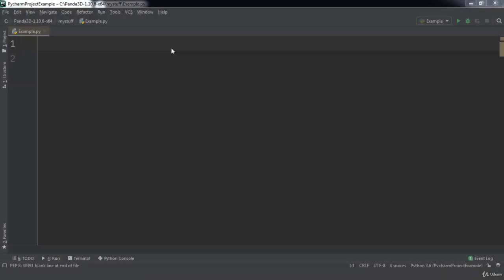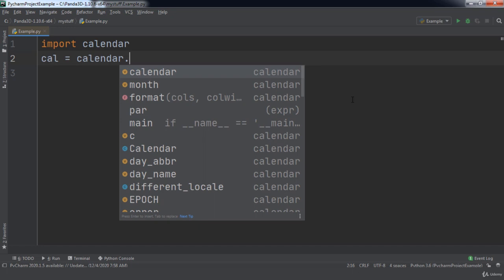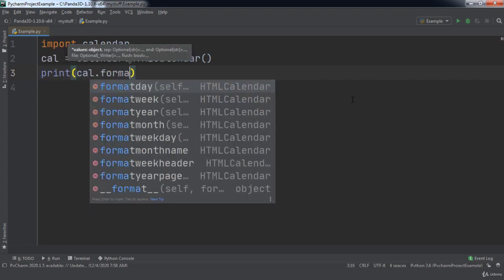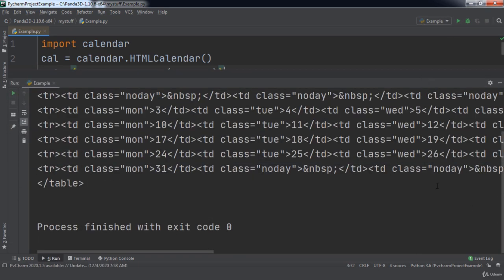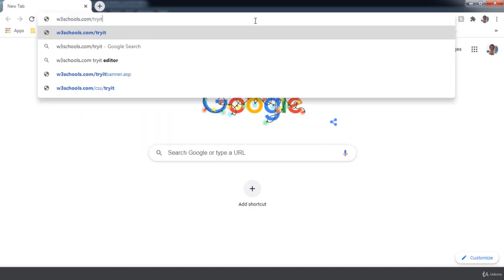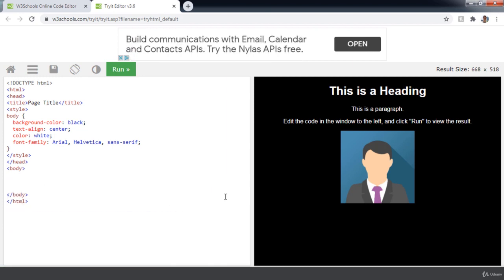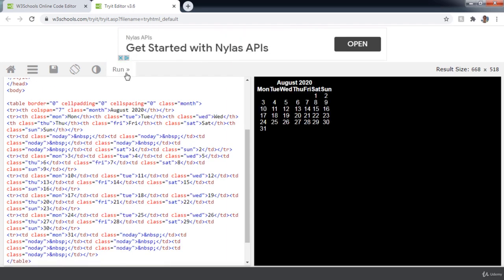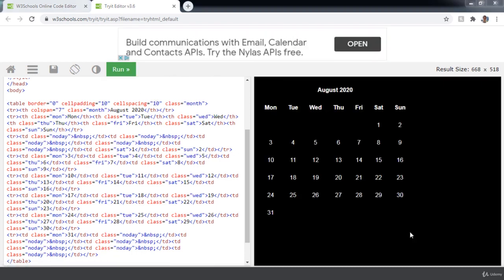5. calendar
3 full 2D video games – Galaga, Batman, and Super Mario

File I/O
Functions
Character Encodings
Object Oriented Programming (OOP)
Trees
Graphs
Linked Lists
Data Science
Machine Learning
Cryptography
Speech Recognition
Images
2D Game Development – Galaga Video Game
2D Game Development – Batman Action Video Game
2D Game Development – Super Mario Video Game
PyGame Game Engine
3D Game Development – Panda3D Game Engine
Technical Art (Blender)
23 Gang of Four Design Patterns